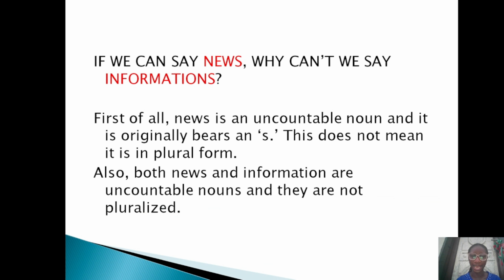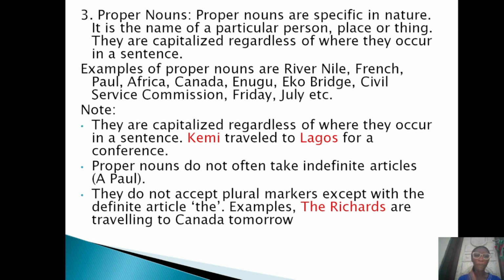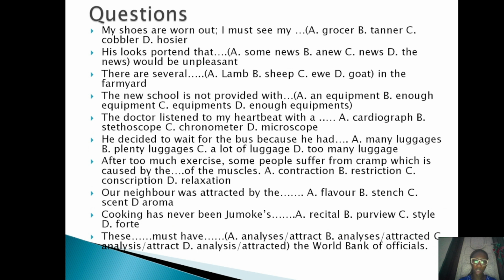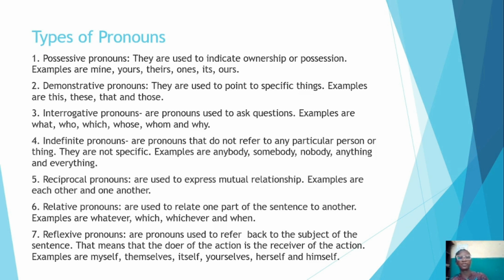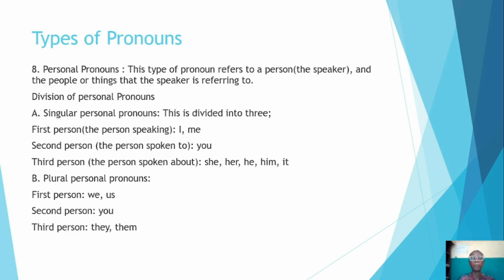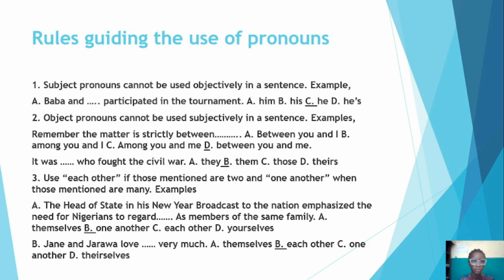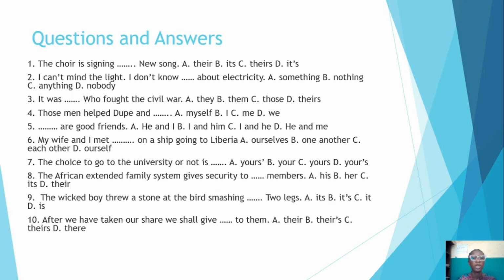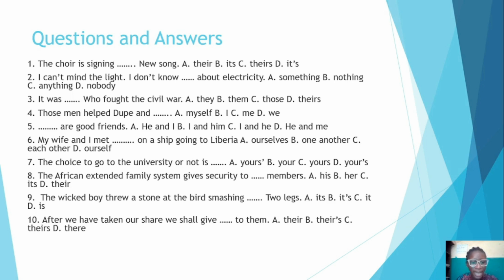EFIWE JAMB ENGLISH: NOUN AND PONOUN